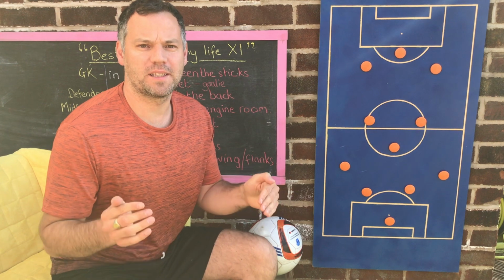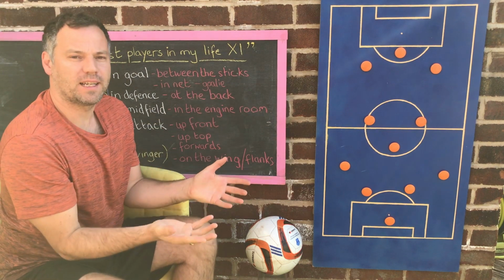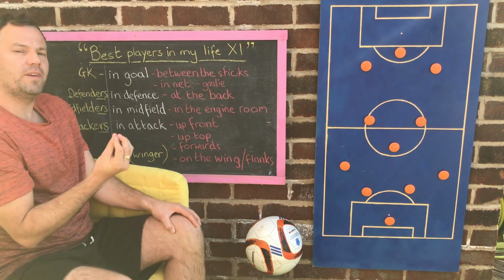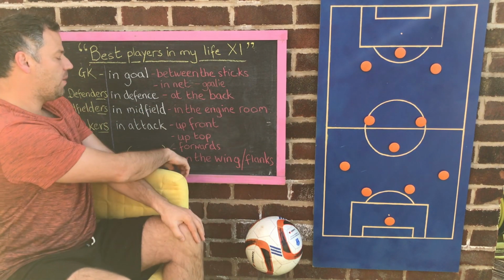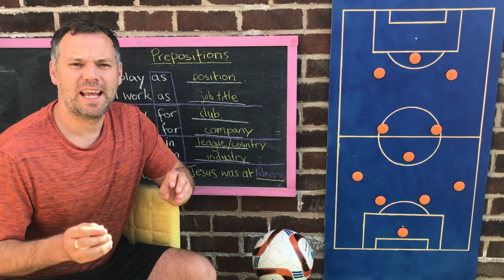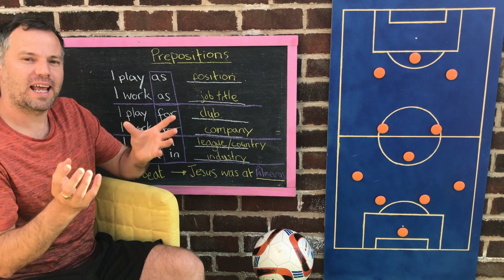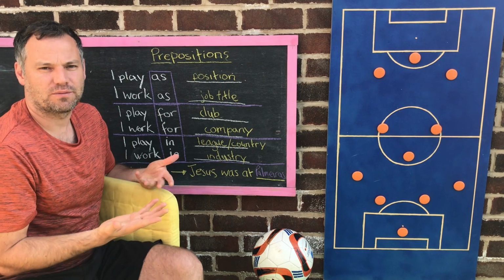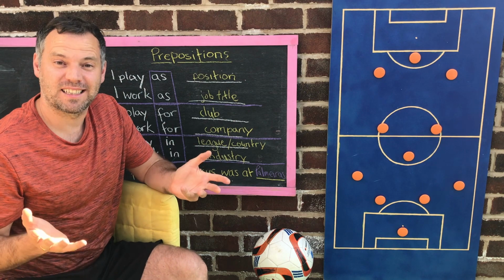Prepositions in Football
Click 'CC' to turn off subtitles and practise listening. This video explains the use of prepositions in English. There are examples related to football and vocabulary for describing positions in a football team.

The vocabulary in this lesson is used in the video 'Best XI - in my life'. I divided the lesson into 2 videos because it was too long.

This gives basic prepositions and how they are used. I link the verbs 'play' and 'work' with various prepositions.